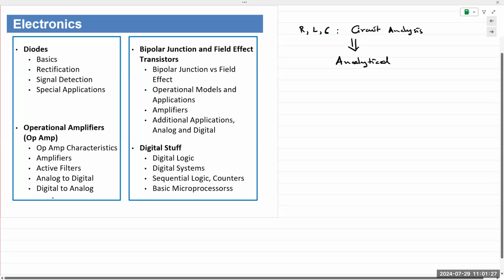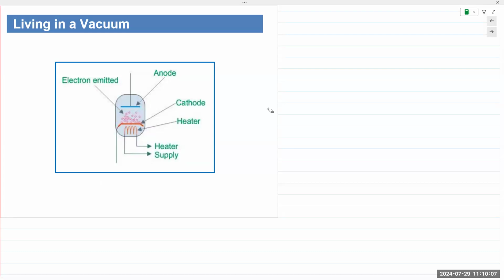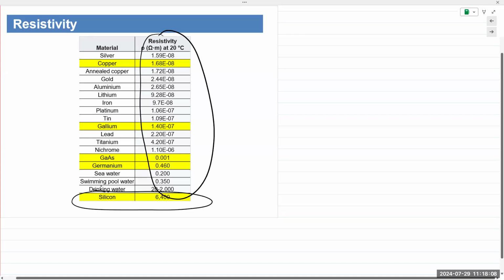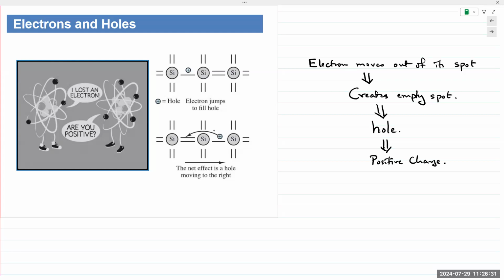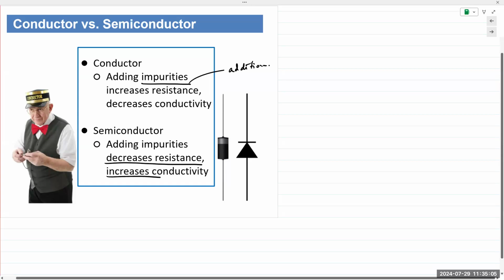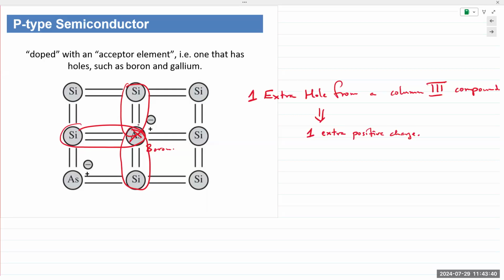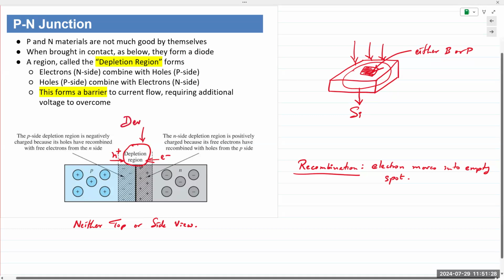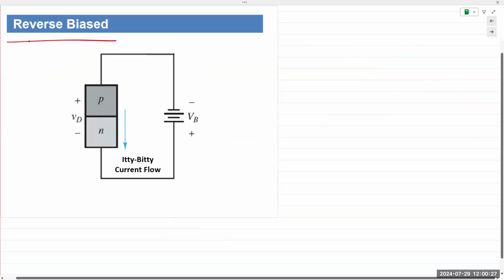EE 321-01 - Lec 02 - 2024_07_29 - Ch. 1